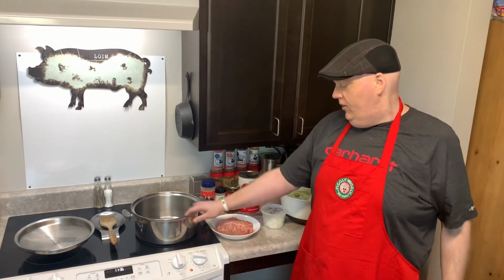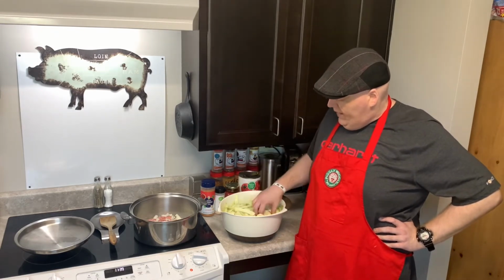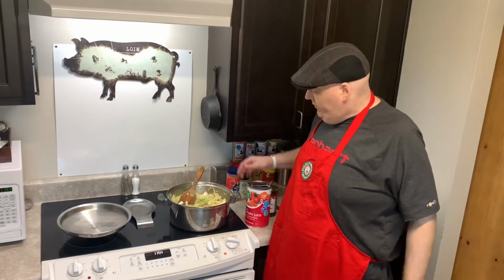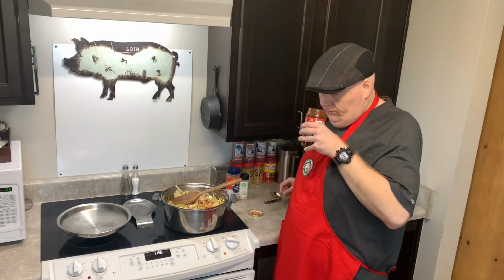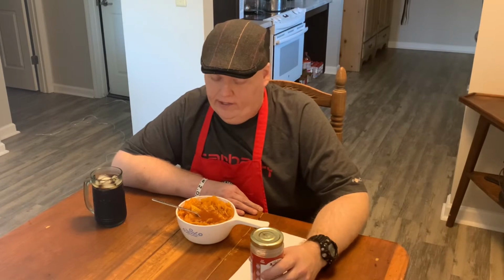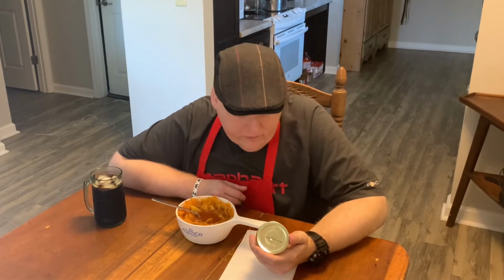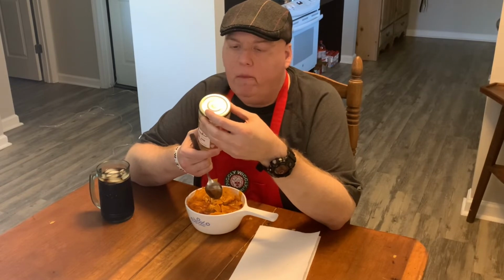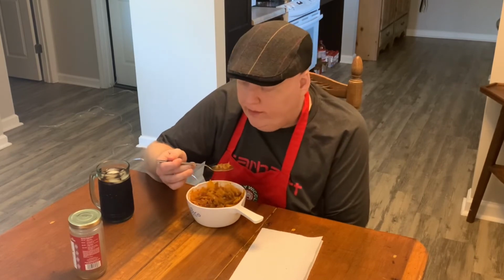Cabbage Stew!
Ingredients:

Head of cabbage (cut in strips)
1 large Onion (rough chopped)
1lbs Sausage
46 Oz Tomato juice
Garlic Powder (to taste)
Morton Seasoning Salt (to taste)

Directions:

Brown sausage with the onions in pot. Once brown add in cabbage and cook until softened. Then add tomato juice, garlic powder, and seasoning salt. Cook for 15 minutes at a low simmer. Enjoy!

I pray this will brighter someone’s day with a smile and laugh. Love y’all!

“Give me a sub for some tasty grub!”

Thank you very much for watching! I hope you have a wonderful day! 👍🏻